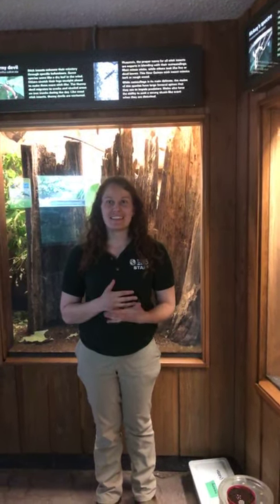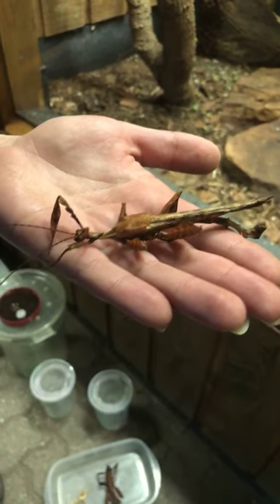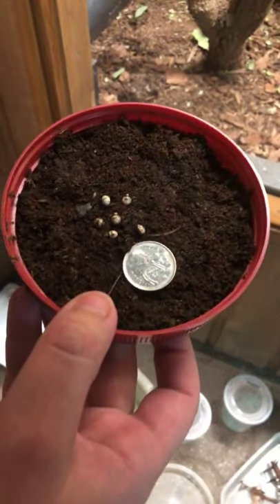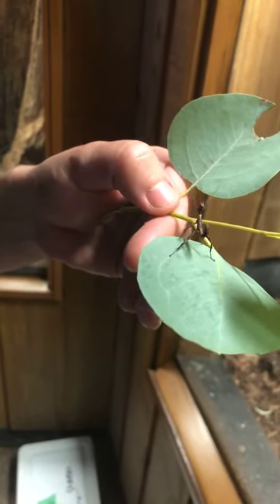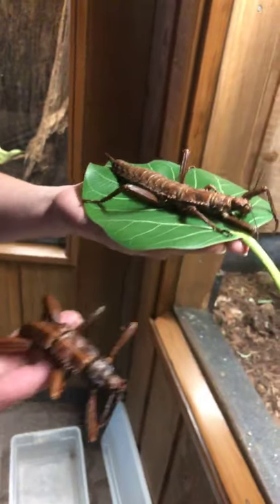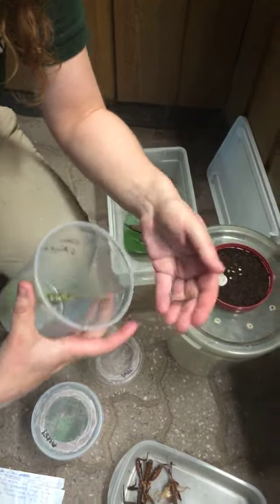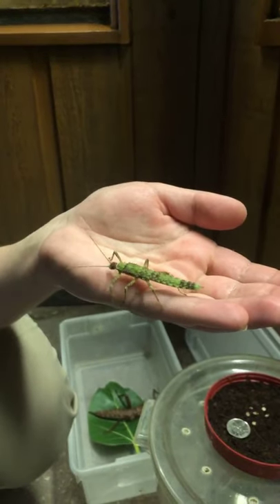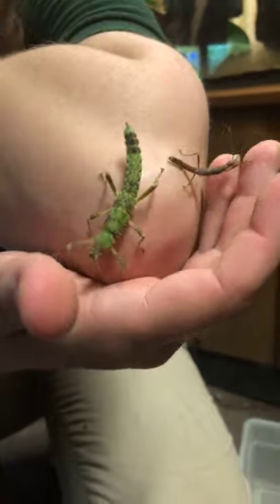Toronto Zoo Keeper Talk with Macleays spectre and thorny devils on Facebook LIVE